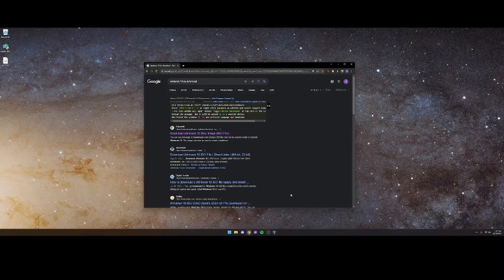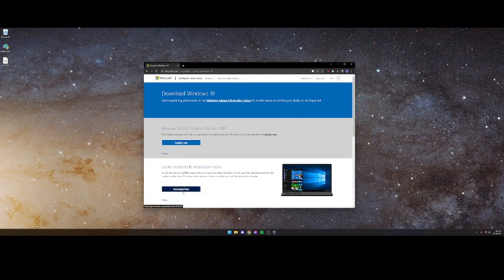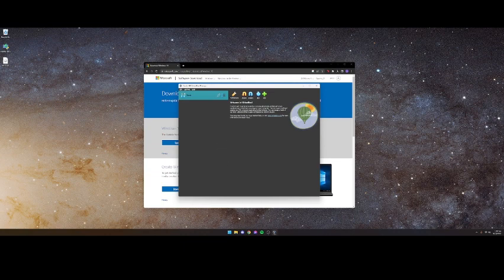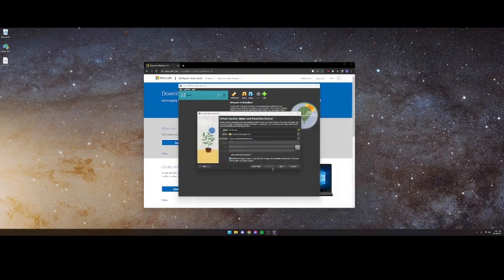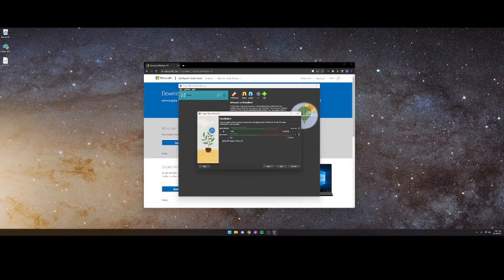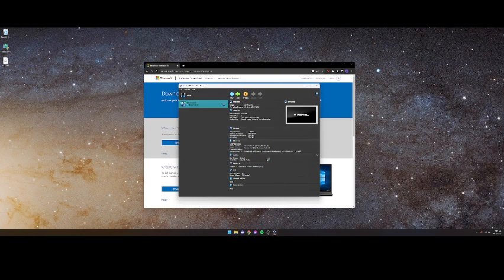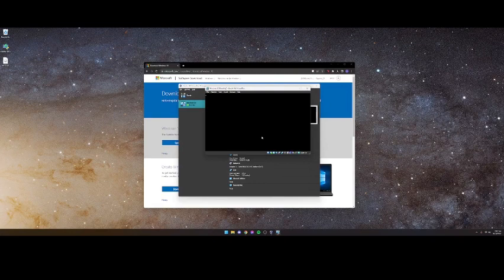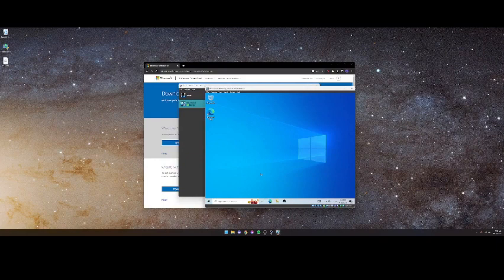How to install windows 10 in virtual box